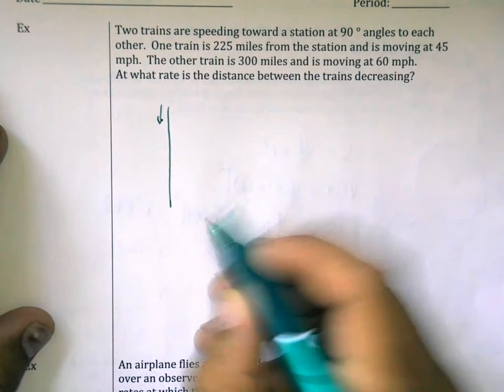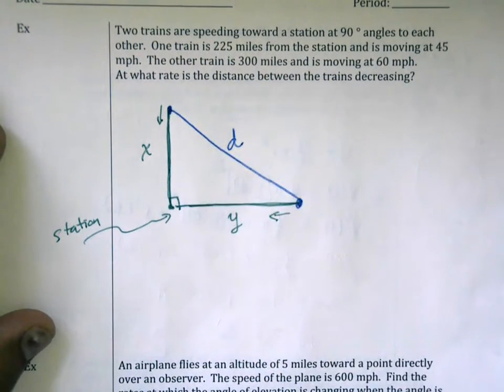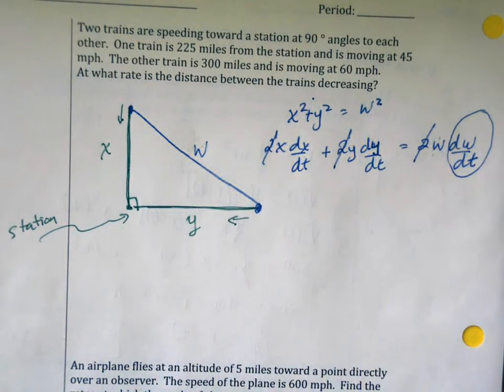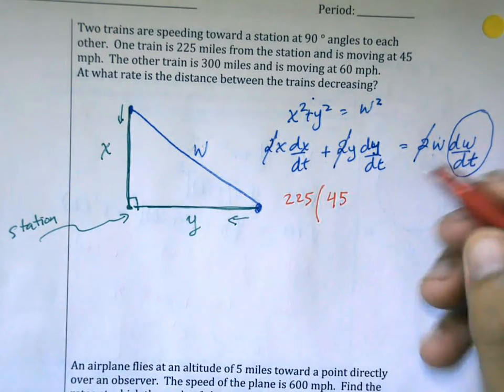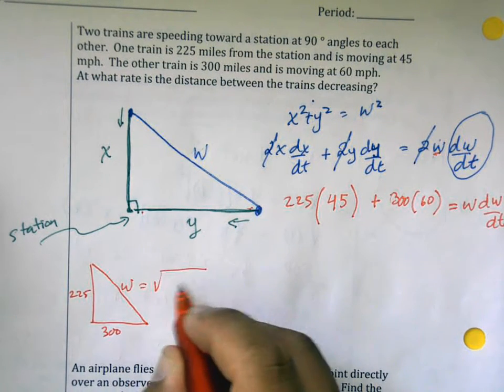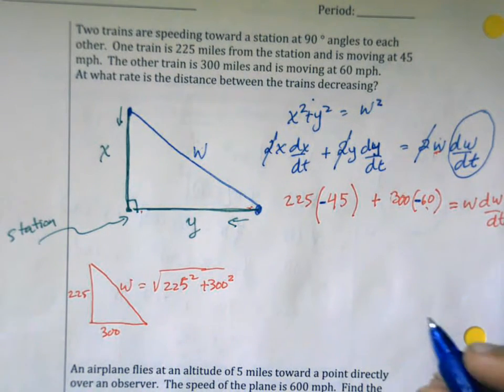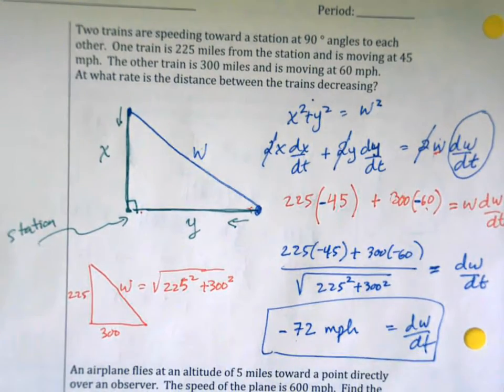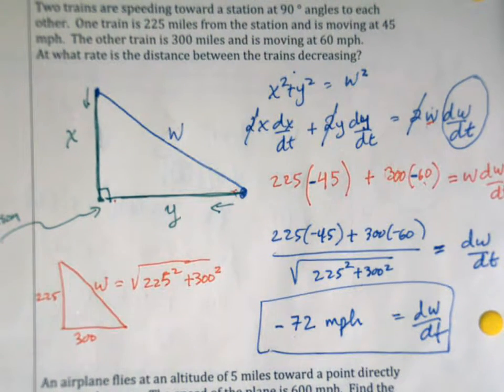2 6 Related Rate trains